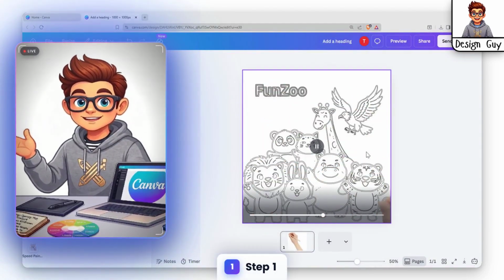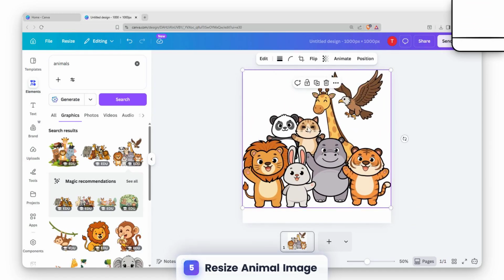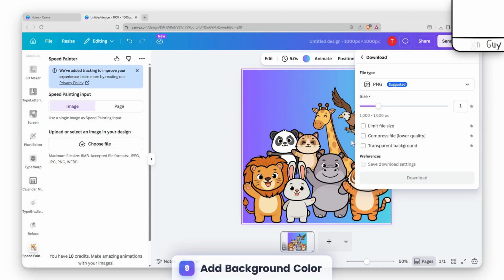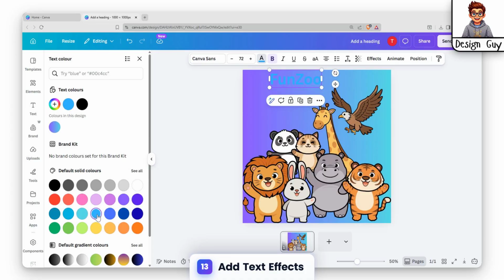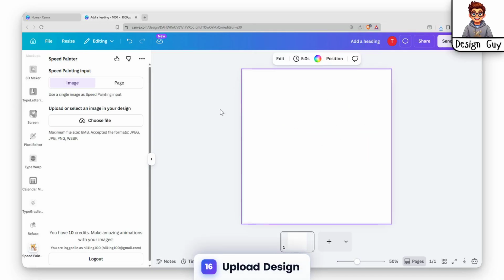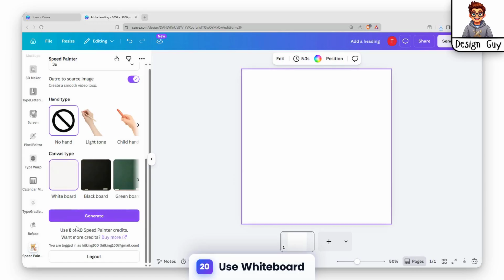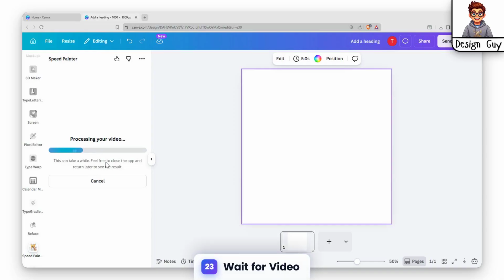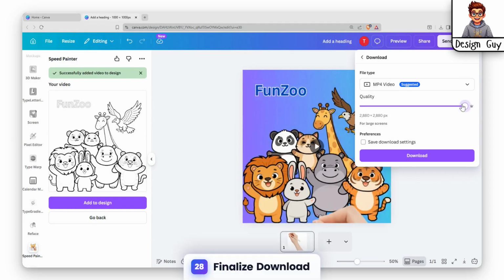How to Create a Hand-Drawn Whiteboard Animation in Canva [2026] [Complete Guide]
Learn how to create a hand-drawn whiteboard animation in Canva with this detailed guide. Master Canva's tools to design custom-sized animations, add elements and animals, use Speed Painter for hand-drawn effects, apply text styles, and generate stunning animated videos. This tutorial covers resizing images, adding backgrounds, text effects, and exporting your video project. Discover the best tips for managing credit costs and optimizing your whiteboard animation quality.

In this video, you'll explore Canva's creative features, including custom canvas sizing, elements integration, Speed Painter app usage, animation duration settings, and final video downloading. Perfect for marketers, educators, and designers wanting to boost engagement with professional hand-drawn animations.

What you'll learn:
- How to set up a custom-size canvas in Canva
- Adding and resizing elements, including animals
- Using the Speed Painter app for hand-drawn effects
- Applying background colors and text effects
- Managing animation duration and credit usage
- Generating and downloading your whiteboard animation video

Step-by-step process:
1. Open a blank Canva presentation
2. Create custom canvas size
3. Select and add design elements and animals
4. Access and launch Speed Painter
5. Download and upload your image
6. Customize backgrounds and text colors
7. Add text effects and outline
8. Zoom, clean workspace, and import designs
9. Set animation duration and understand credit requirements
10. Use whiteboard mode for annotations
11. Generate and wait for video rendering
12. Review, resize, play, and finally download your video

Ready to create your own unique hand-drawn whiteboard animation?